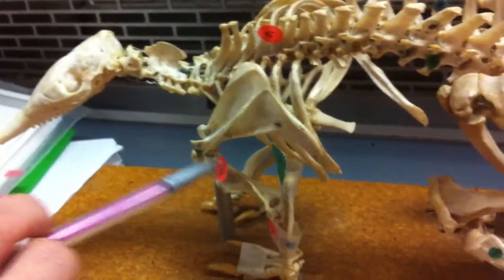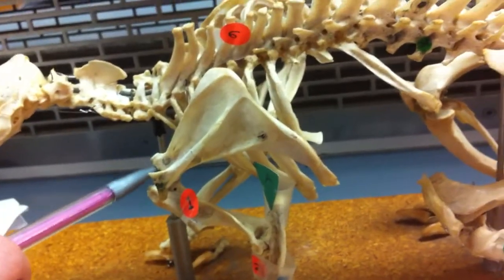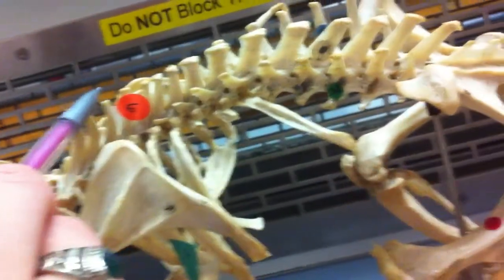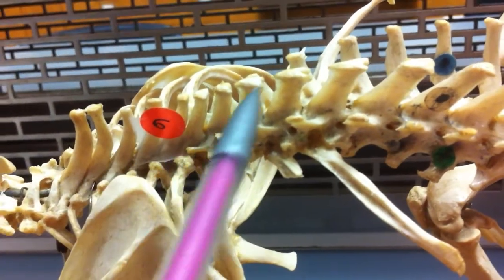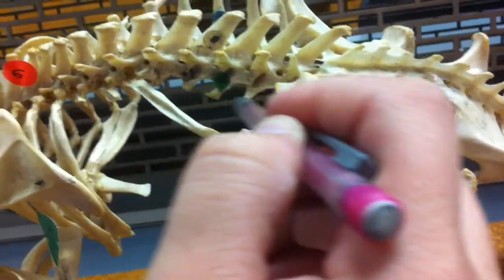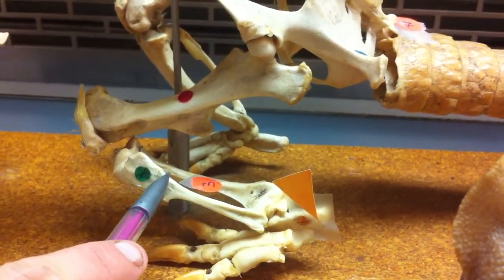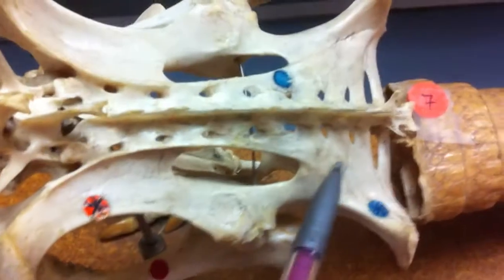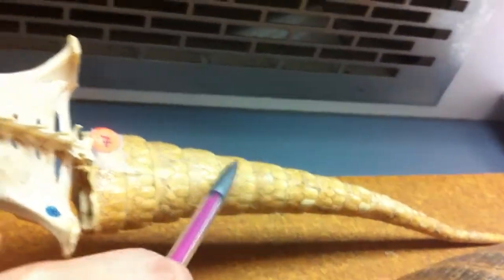Zoo 238 lab Armadillo Skeleton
Cal Poly Pomona Zoology Lab Lappin Fall 2011